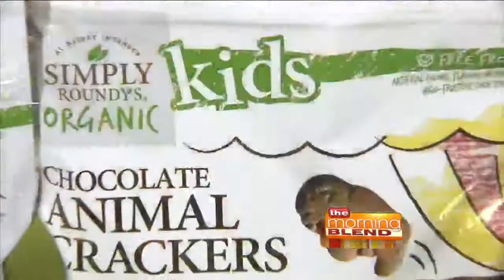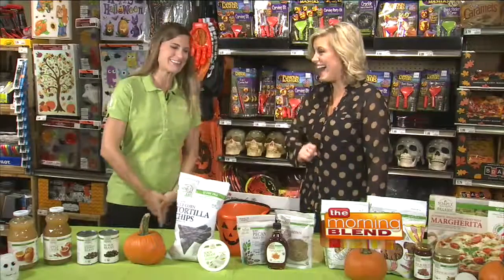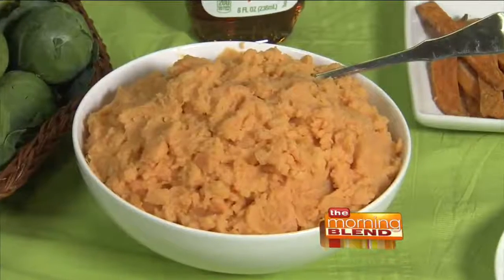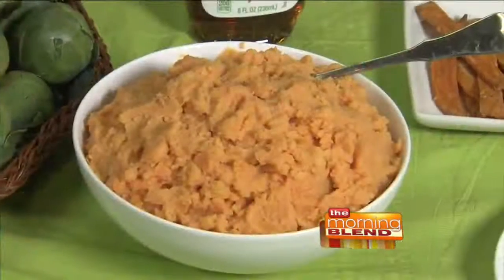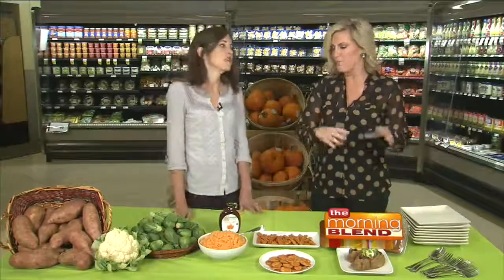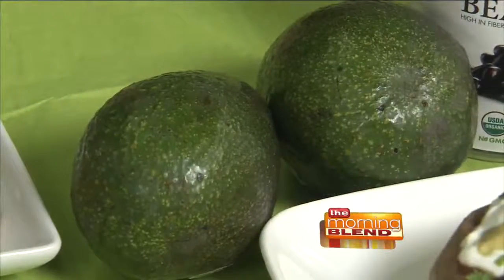Fall Seasonal Cooking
Tiffany visited a local Pick 'n Save and chatted with registered dietician for Roundy's Alicia Rooker and found out about their line of products made with only the best ingredients. She also chatted with food blogger and Pick 'n Save Brand Ambassador Erin Clarke (WellPlated.com ) about cooking with seasonal produce found daily at Pick 'n Save.

Stop by your local Pick 'n Save for an in-store trick or treating event on Saturday, October 31!